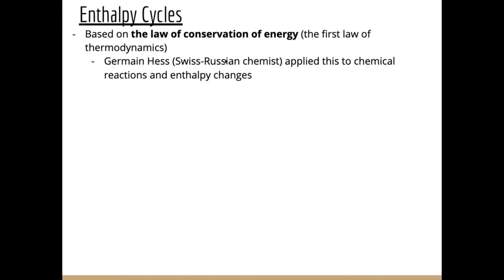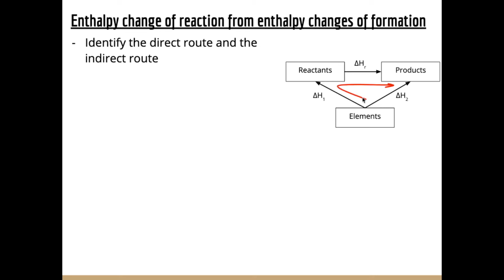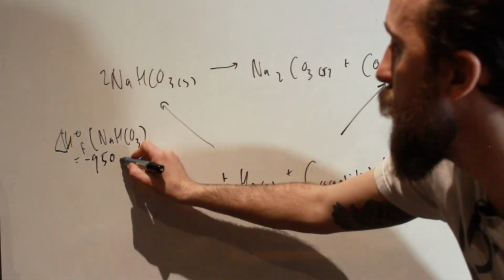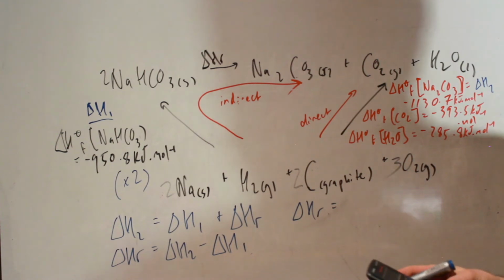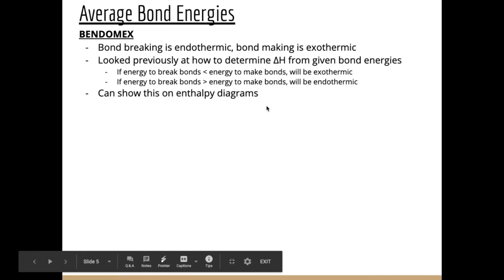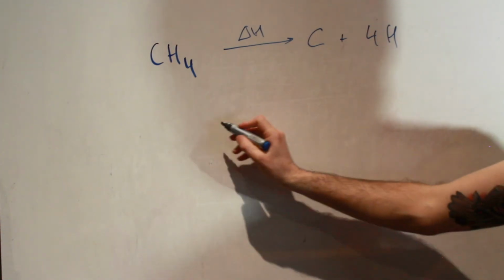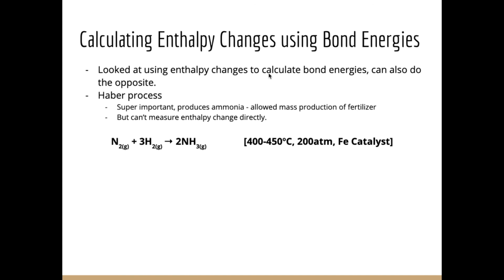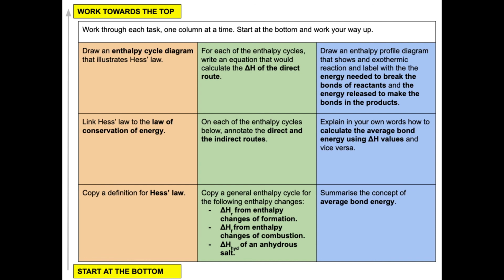Hess' law and enthalpy cycles (Chemical Energetics #3)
LESSON OBJECTIVE: Understand and apply Hess’ law through enthalpy cycles. Calculate enthalpy changes through bond energies and vice versa.

In this lesson we discuss the concept of Hess' Law based on the first law of thermodynamics and how this can be used to create enthalpy cycles to determine unknown enthalpy changes. This is lesson seventeen in our physical chemistry series for Unit 5: Chemical Energetics (from the Cambridge International AS Chemistry Curriculum curriculum).

5.2 Hess’ Law, including Born-Haber cycles
a) apply Hess’ Law to construct simple energy cycles, and carry out calculations involving such cycles and relevant energy terms, with particular reference to:
     i) determining enthalpy changes that cannot be found by direct experiment, e.g. an enthalpy change of formation from enthalpy changes of combustion
     ii) average bond energies

b) construct and interpret a reaction pathway diagram, in terms of the enthalpy change of the reaction and of the activation energy